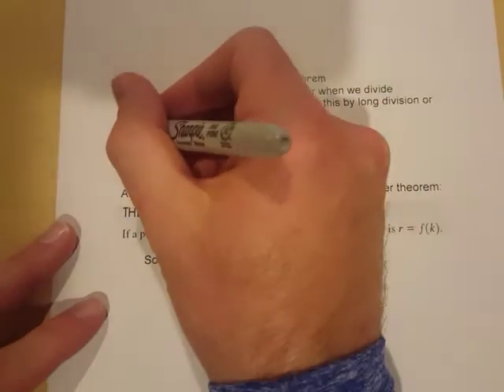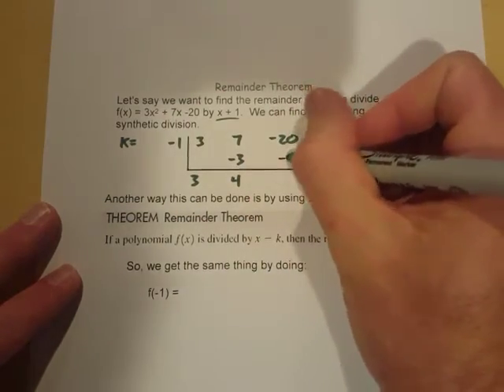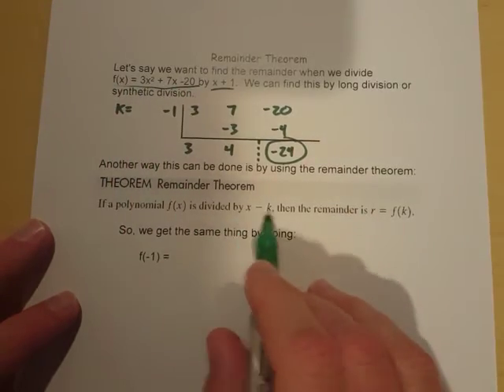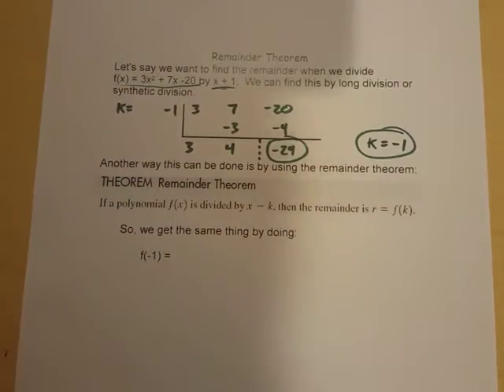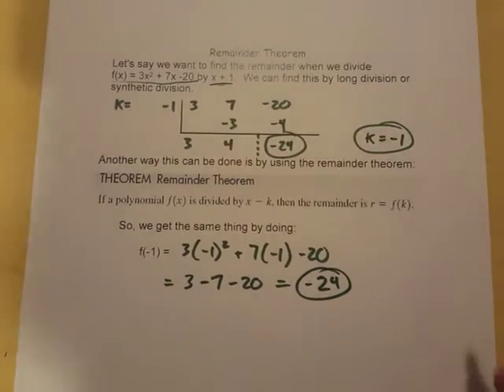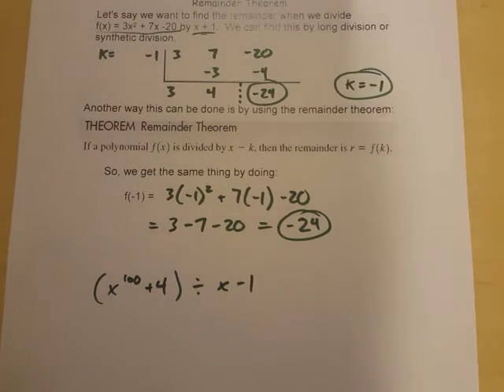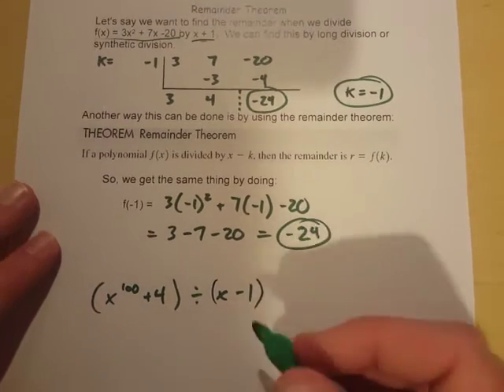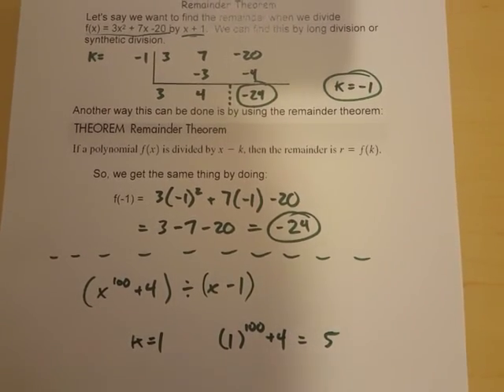2.4D1 Remainder Theorem